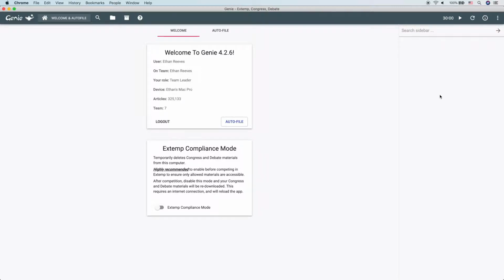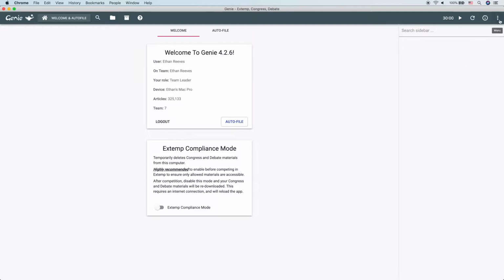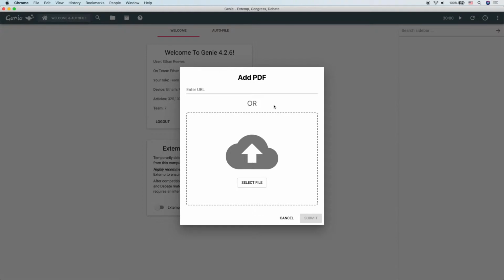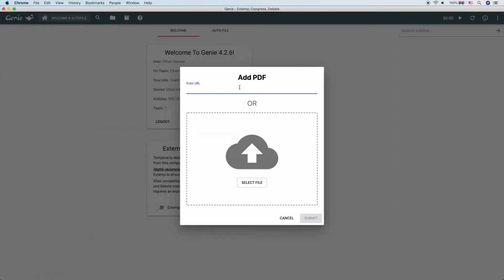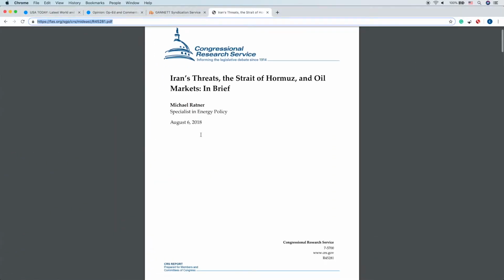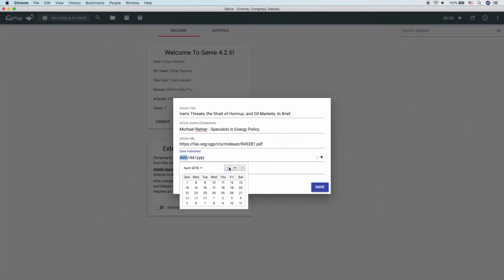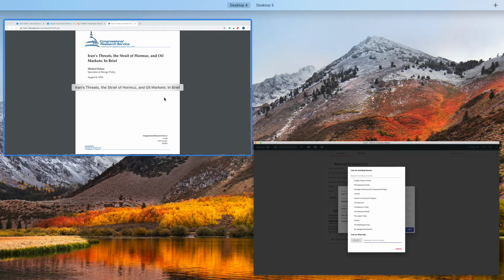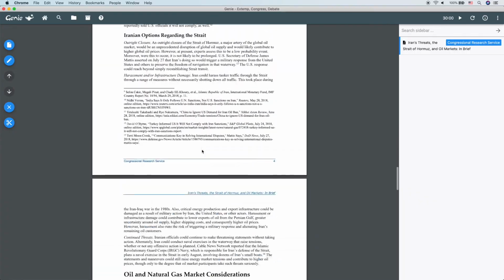Add PDF, Genie V4 Tutorial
PDFs:  Add PDFs to include detailed reports and research.  Automatically synchronized with your team!